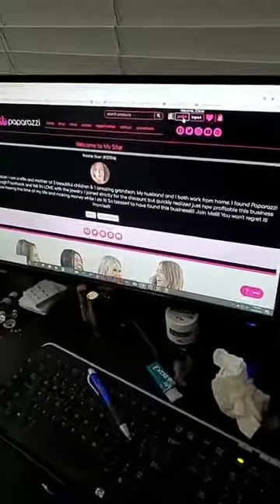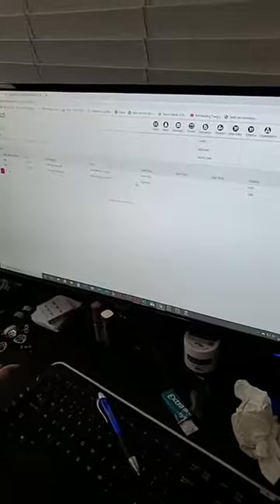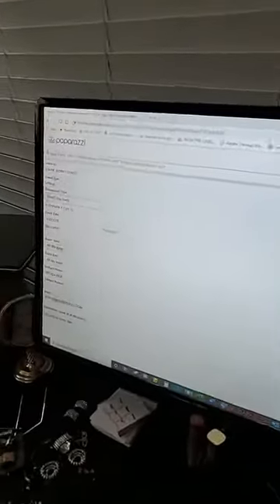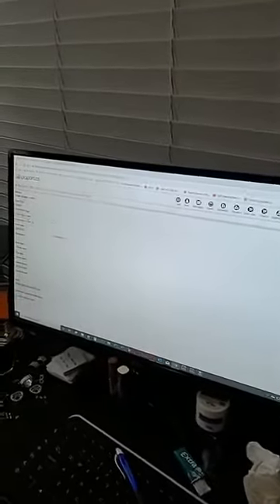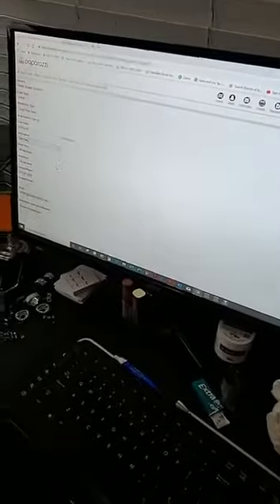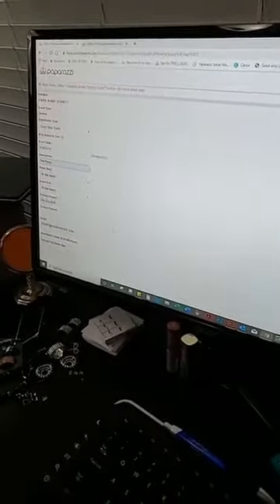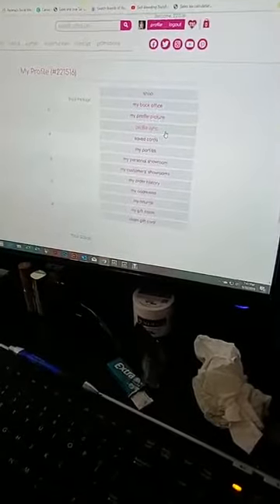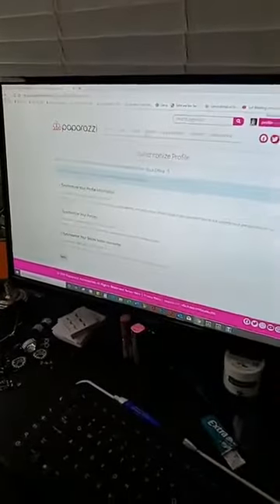How To Earn Your Paparazzi Accessories Starter Kit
Step by step instructions on how to help a potential team member earn their $99 Starter Kit!

Want to join my team? Signup only takes a few minutes!